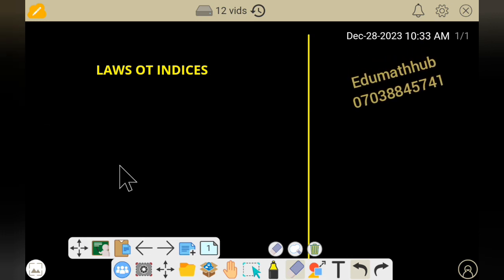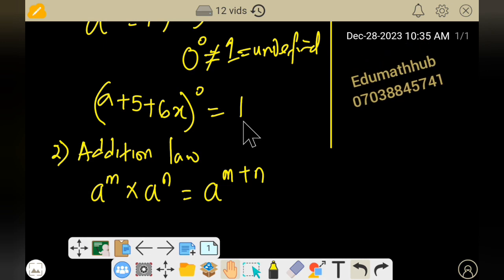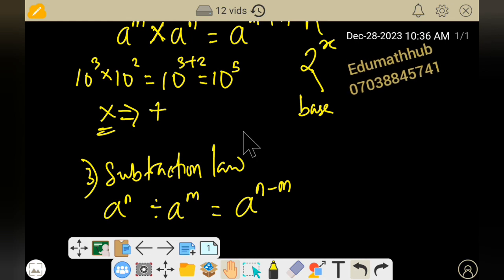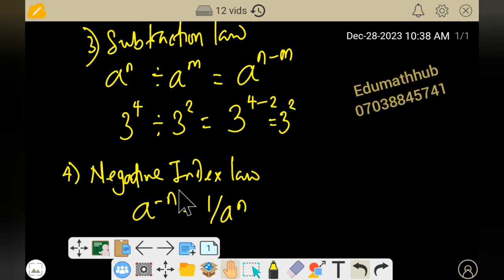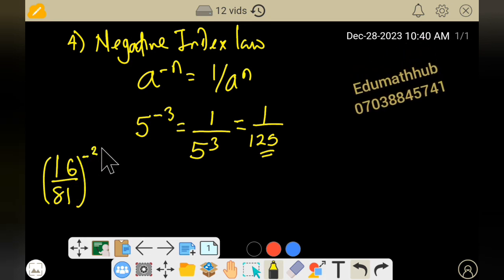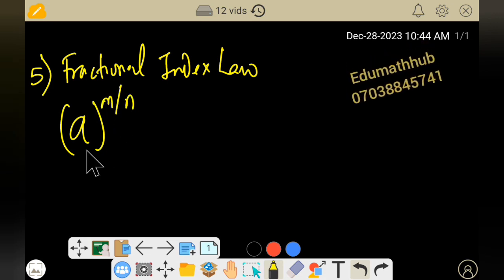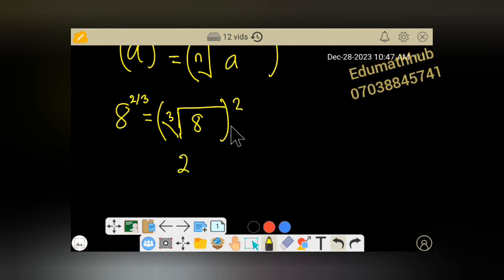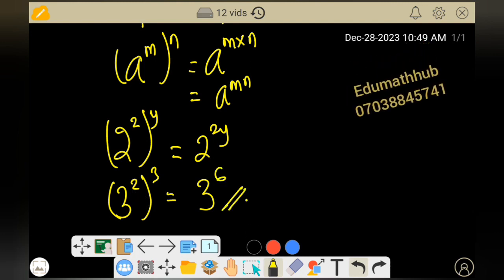How to Master the Laws of indices in 10 minutes.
In this video, i will be showing you all the laws of indices and how to master them.